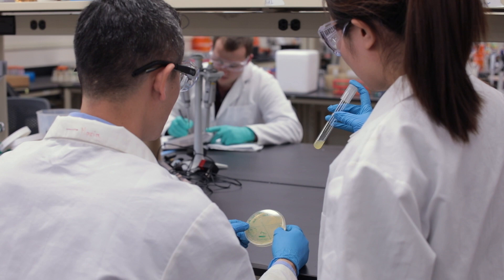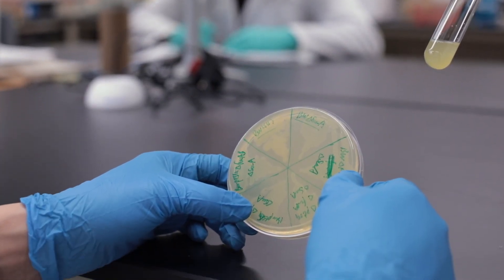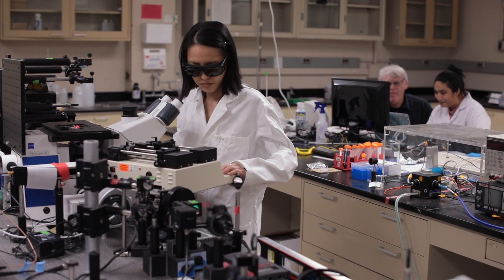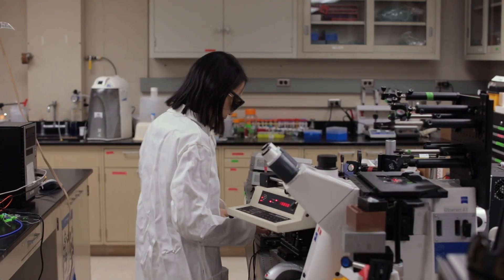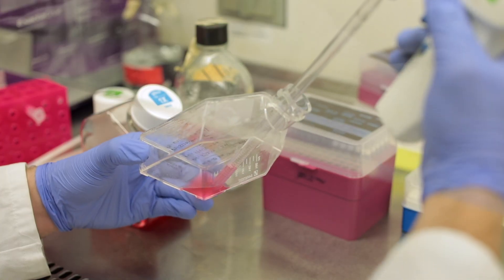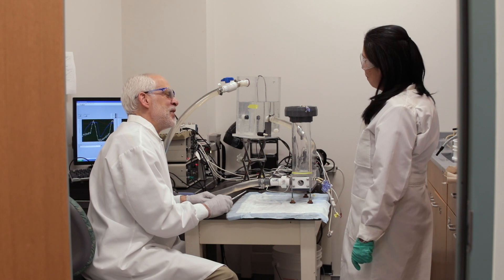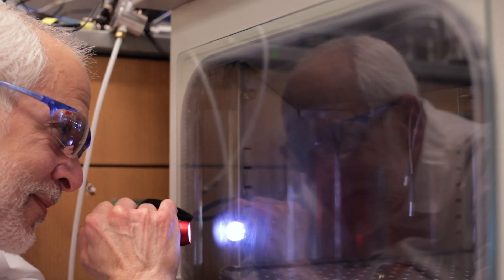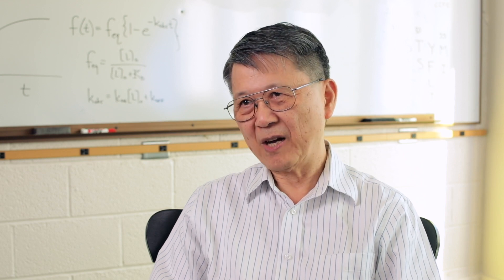CEMS UMN Biological Engineering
Copyright April 2018. Department of Chemical Engineering and Materials Science, University of Minnesota. Filmed by Eve Daniels.